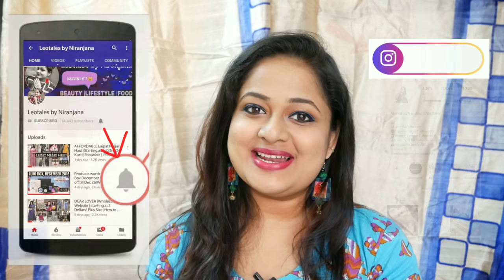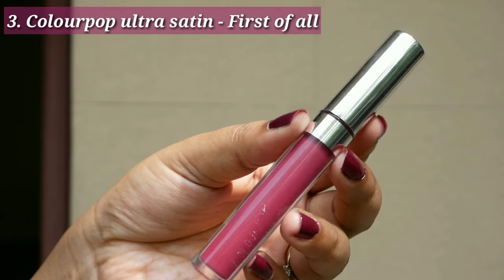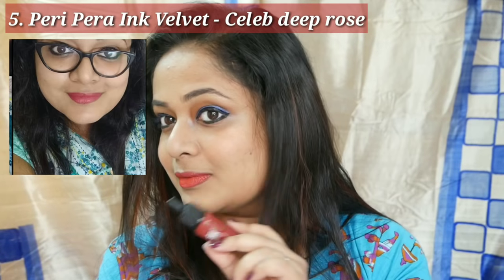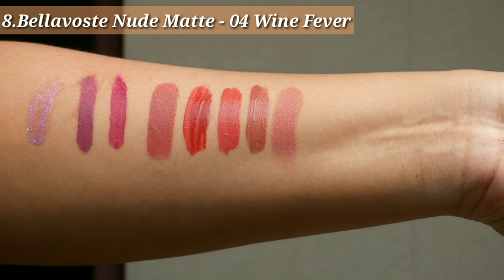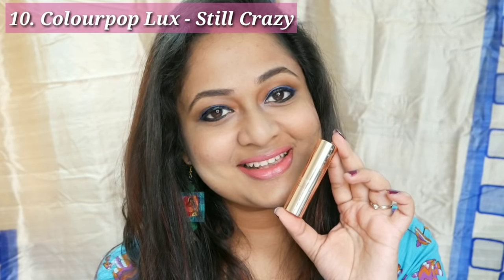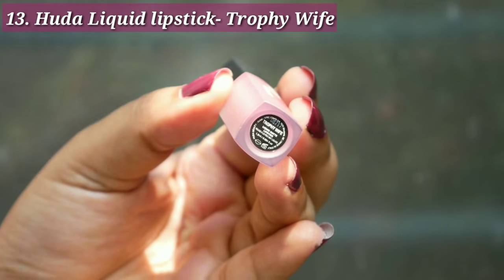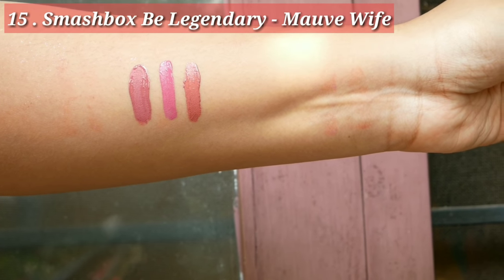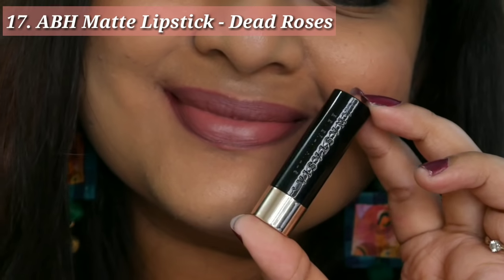My Favourite lipsticks of 2018 |nude lipsticks for Indian skintone |Swatches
PRODUCT LIST
✔️AOA diamond lip gloss
✔️Huda Demi Matte - Catwalk killa
==SOCIAL MEDIA ==